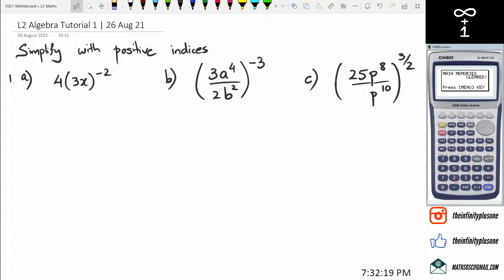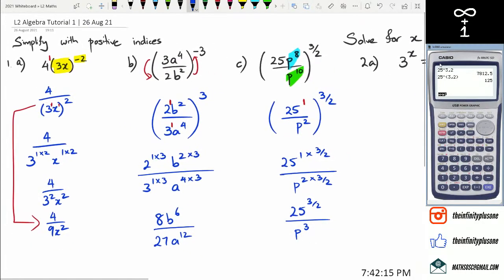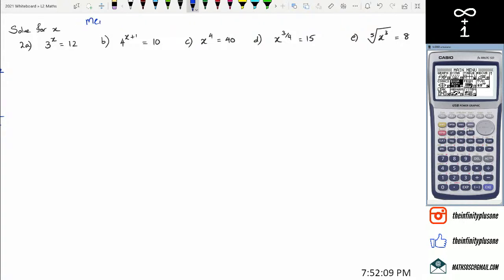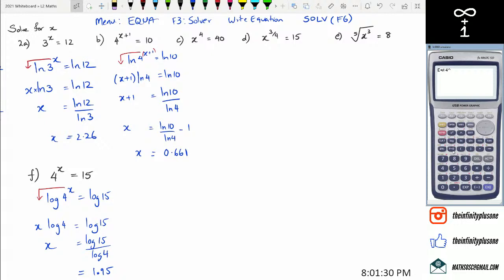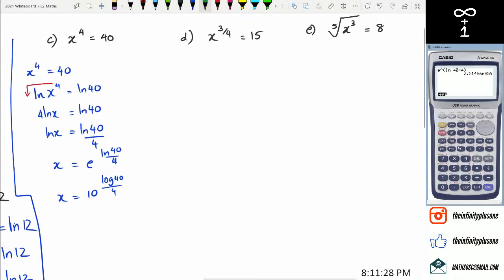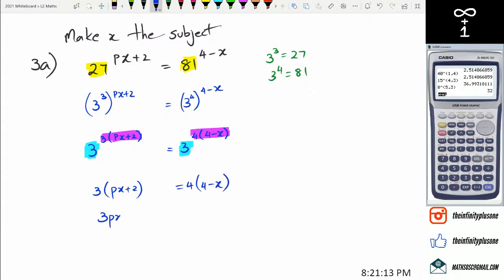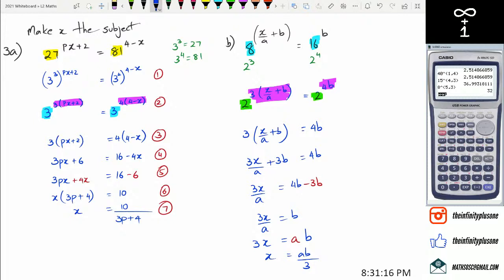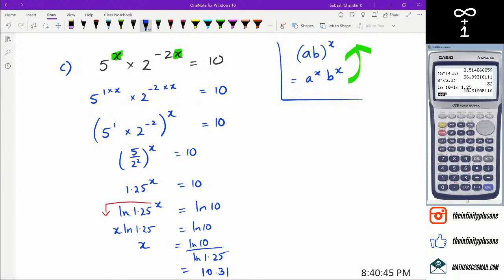NCEA Level 2 Algebra Tutorial 1 26 Aug 21 - Powers & Logs 1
Covering powers & logs